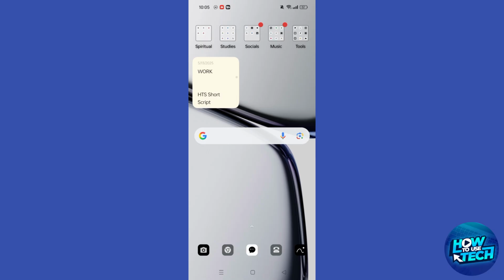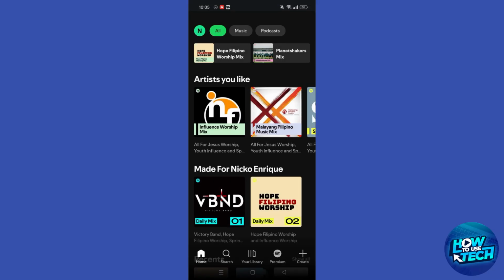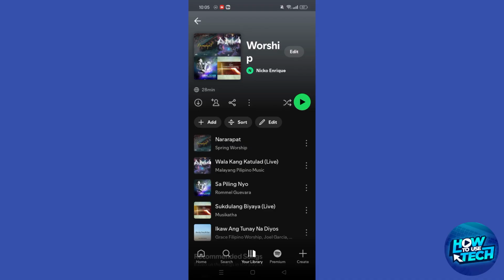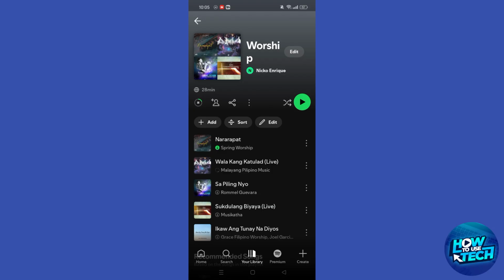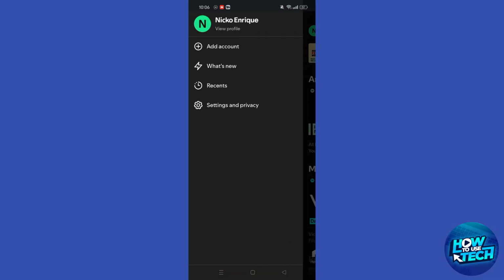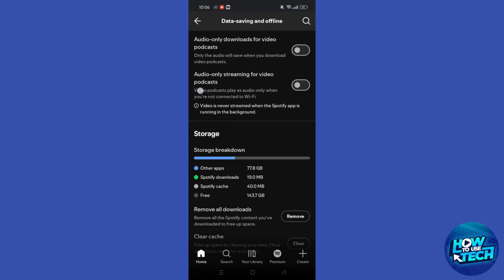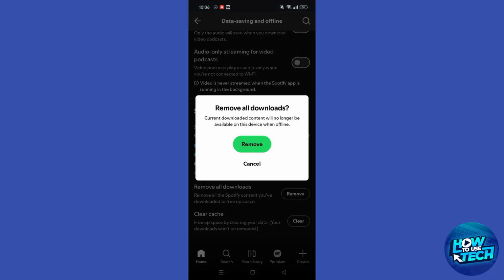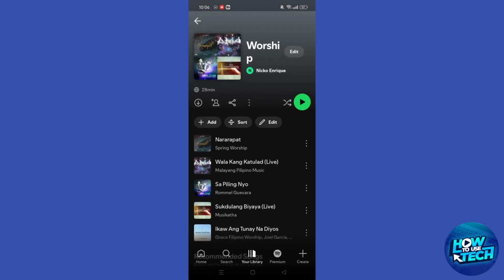How To Delete Downloaded Songs On Spotify 2025